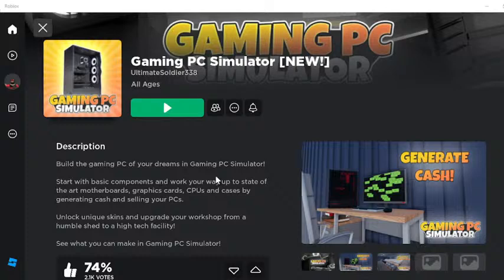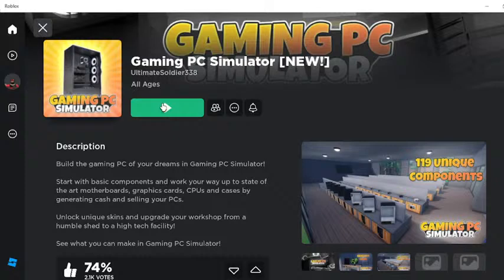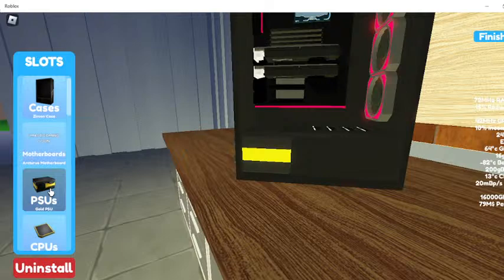I building a Galaxy PC STORE